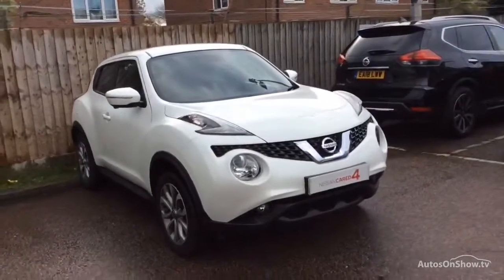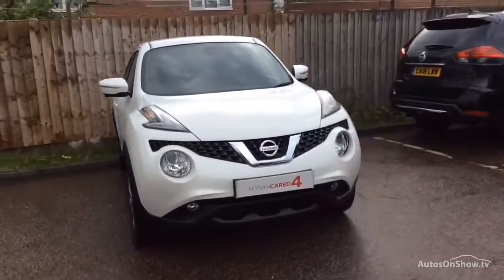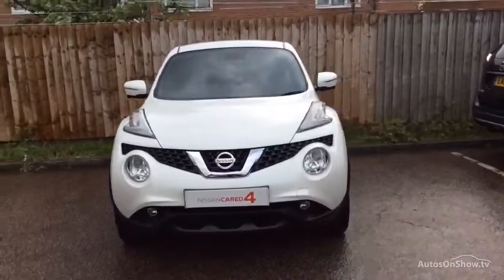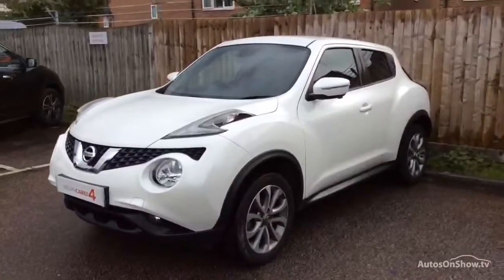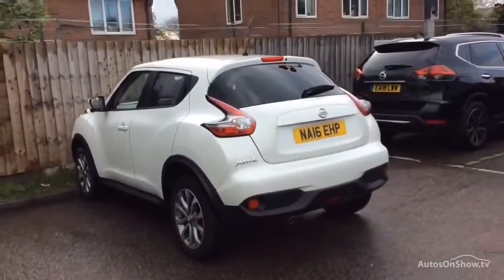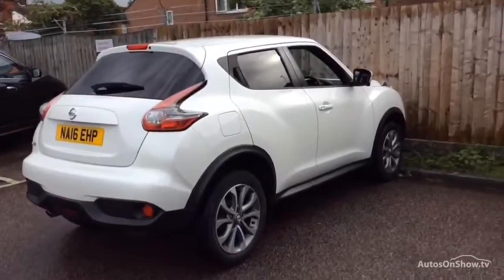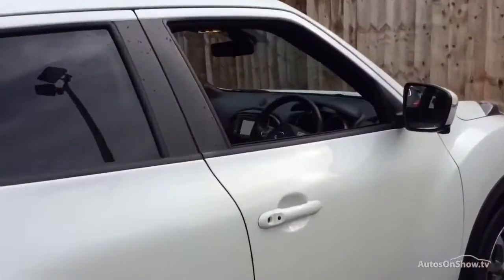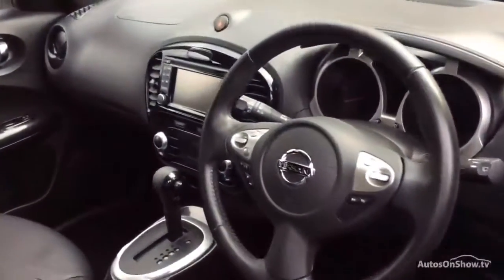FORD MONDEO ZETEC ECONETIC TDCI RED 2016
2016 FORD MONDEO ZETEC ECONETIC TDCI HATCHBACK DIESEL, in RED